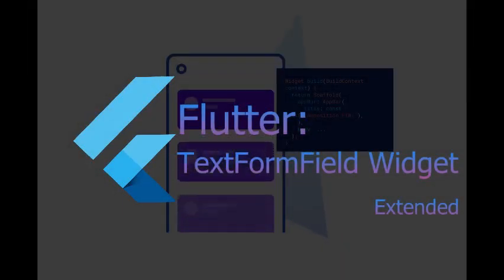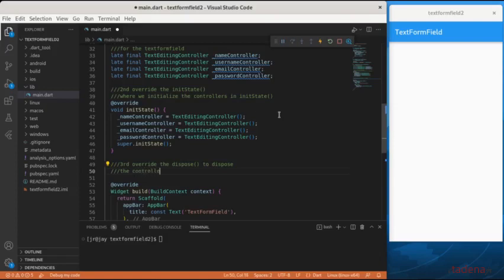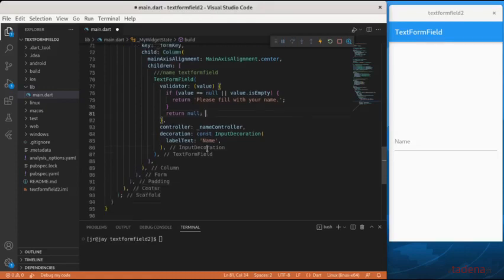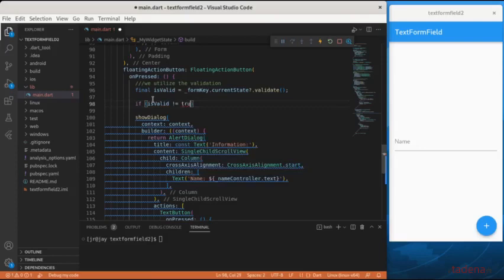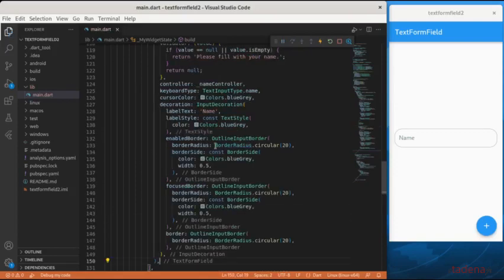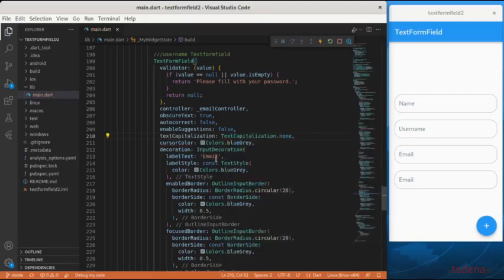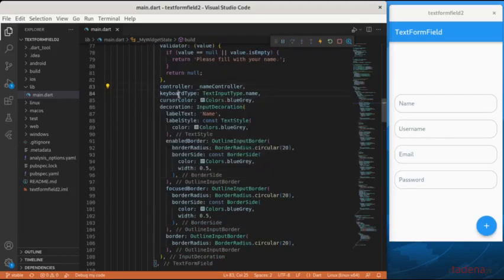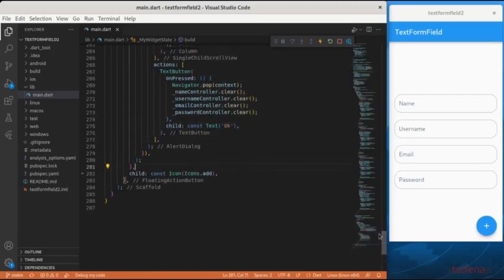Flutter: TextFormField Widget - Extended